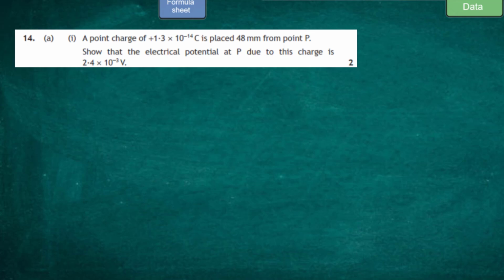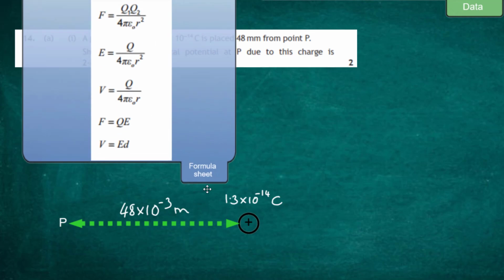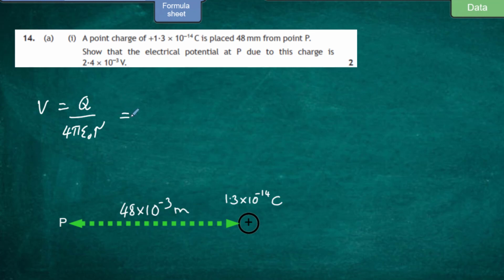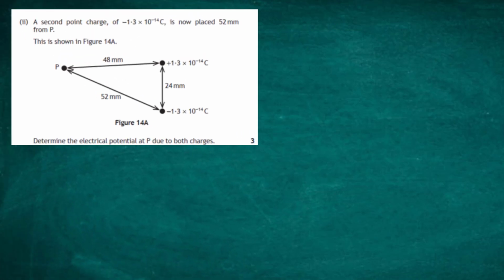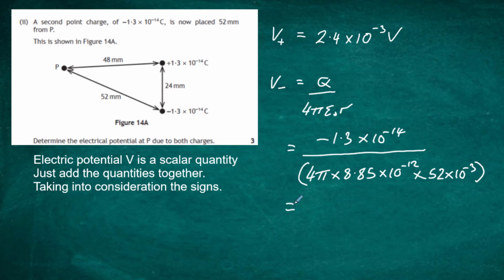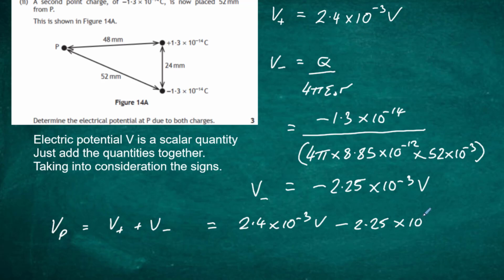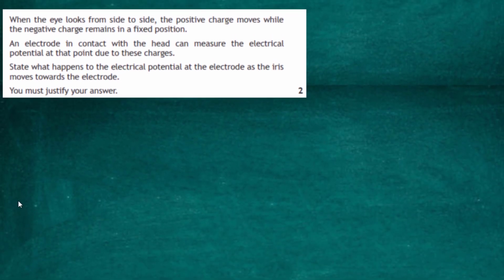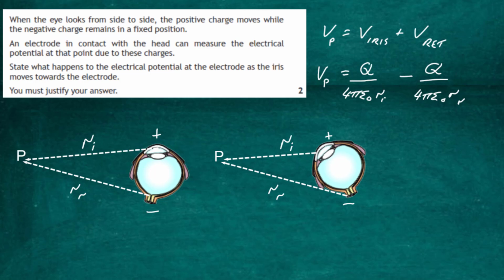Advanced Higher Physics 2019 Question 14